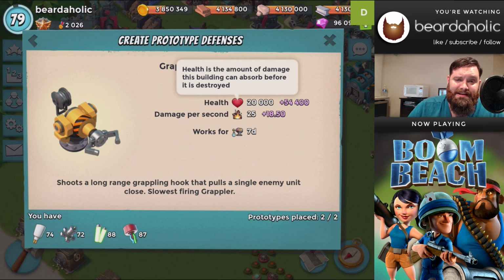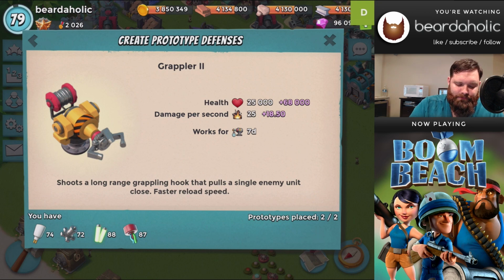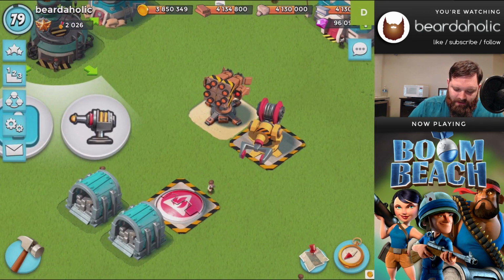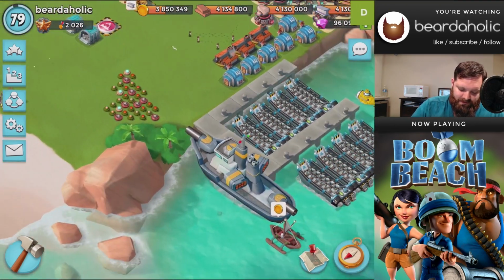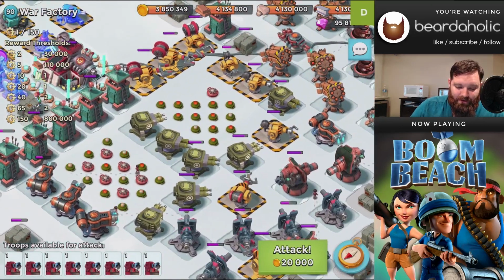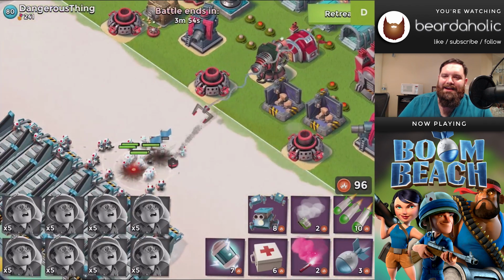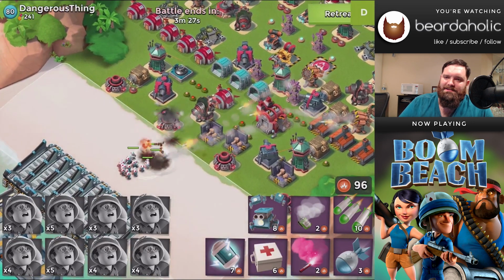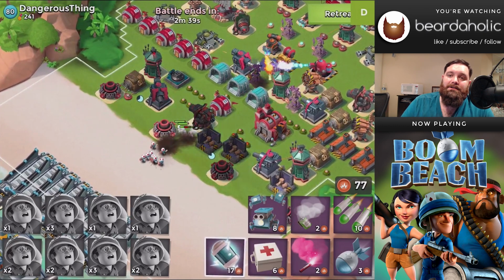GRAPPLER: Sneak Peek at the New Boom Beach Prototype Weapon!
In this video I show some game mechanics for the new prototype defense, the Grappler!